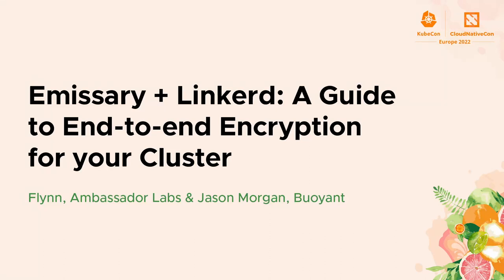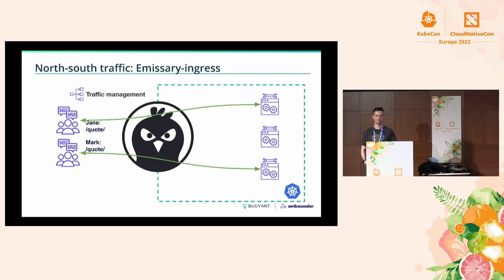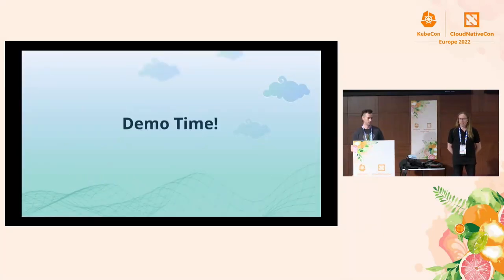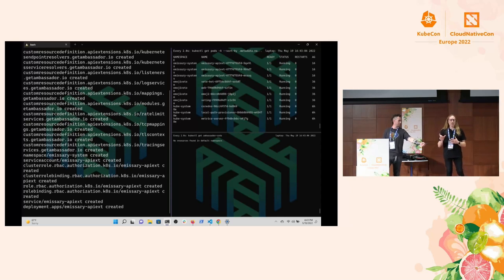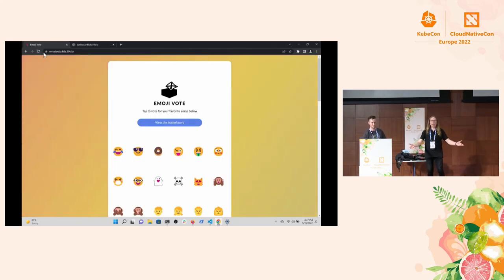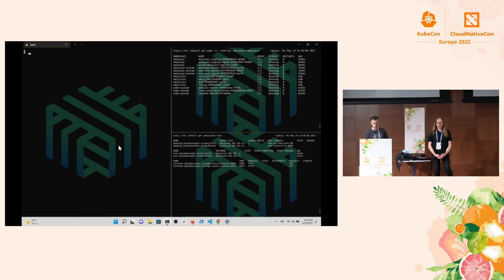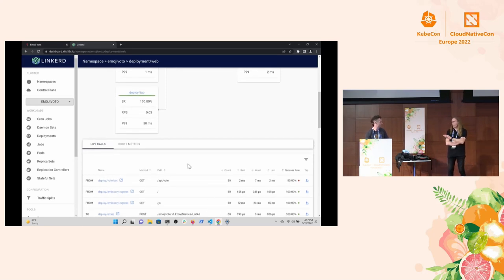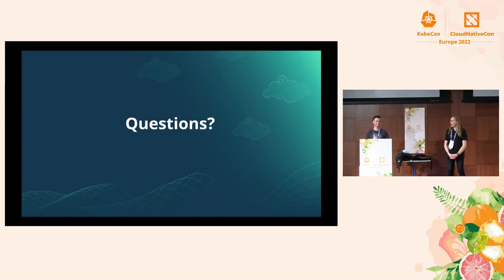Emissary + Linkerd: A Guide to End-to-end Encryption for your Cluster - Flynn & Jason Morgan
Emissary + Linkerd: A Guide to End-to-end Encryption for your Cluster - Flynn, Ambassador Labs & Jason Morgan, Buoyant

In this workshop, members of the Emissary-Ingress and Linkerd teams show the painless way to get four CNCF projects (Emissary, Linkerd, Kubernetes, and Envoy) running smoothly together to provide end-to-end encryption for application calls. They'll guide you through the best practices for using Linkerd and Emissary to give you capabilities like advanced L7 routing, in-cluster mTLS, embedded authentication, rate limiting, and much more. They’ll take you on a tour of each project and show you how they complement each other and make a great addition to your Kubernetes stack. Finally, they'll introduce a reference architecture for running Linkerd and Emissary together and walk you through how to implement it in practice.